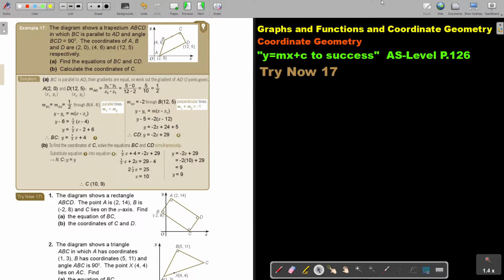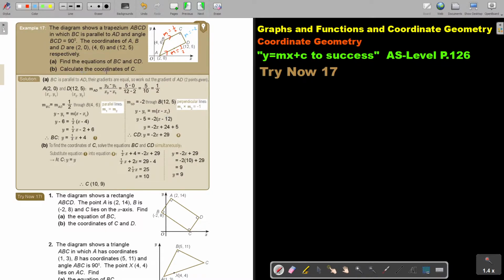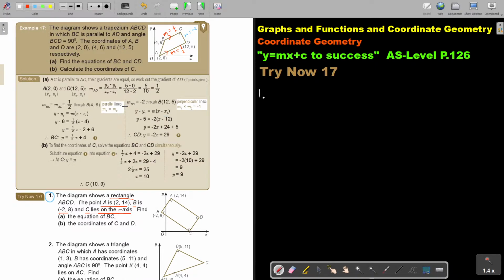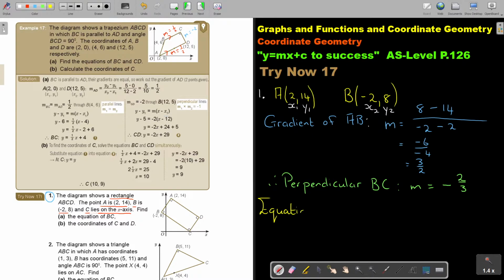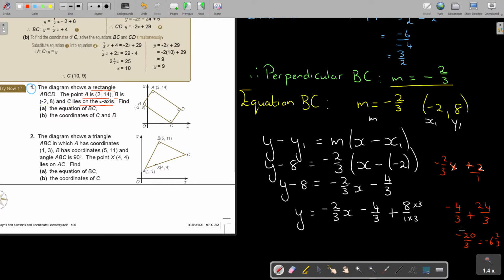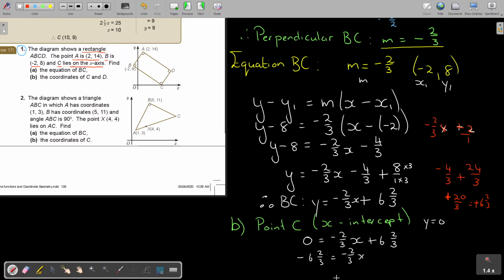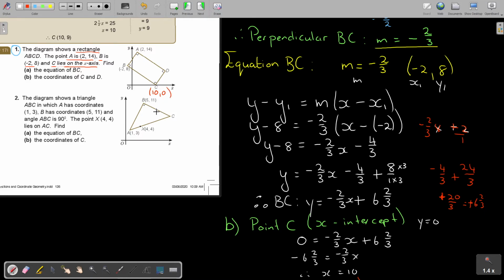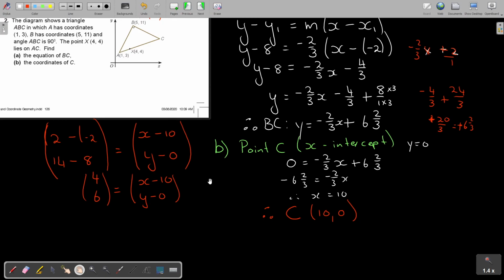3 17 Graphs and Functions and Coordinate Geometry Coordinate Geometry Part 2